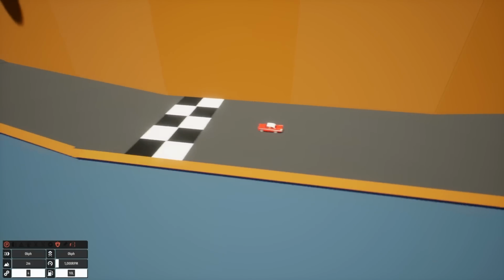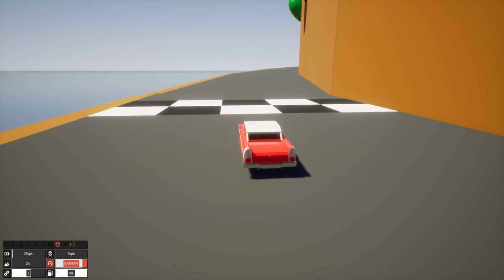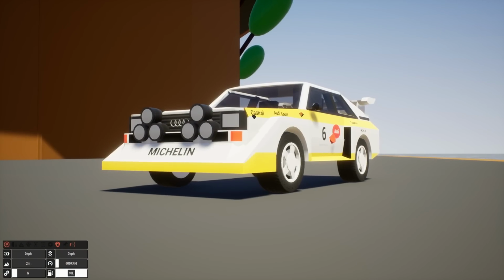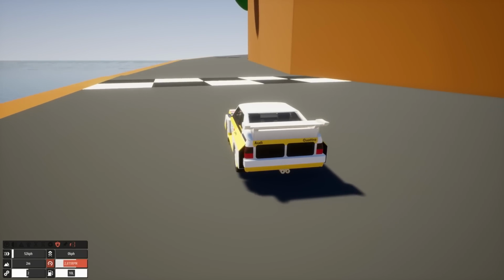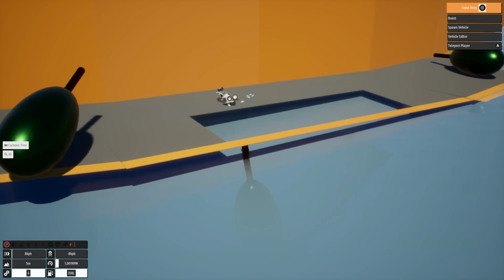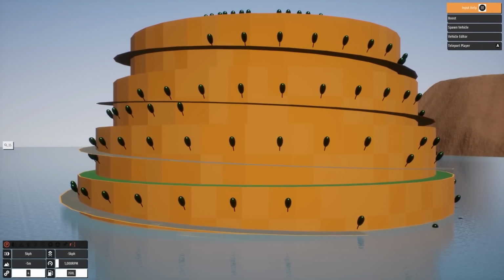Testing Lego Cars vs a FAST Flood in Brick Rigs!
Testing Lego Cars vs a Flood in Brick Rigs! (Brick Rigs Multiplayer) Today Camodo Gaming is back in the online brick lego game Brick Rigs. I tried out BeamNG Drive style flood